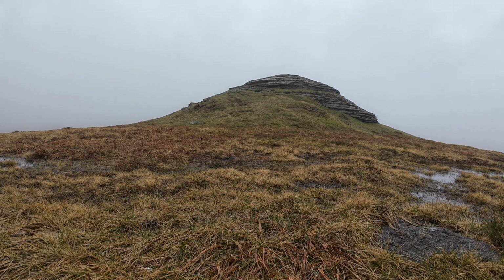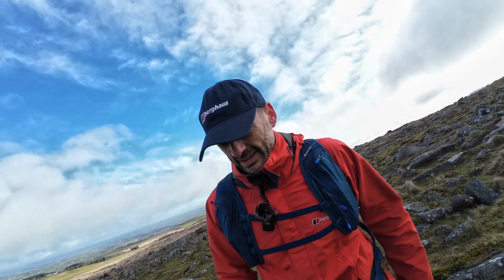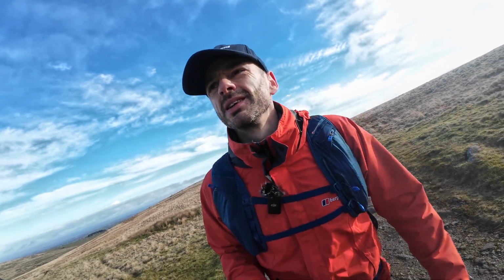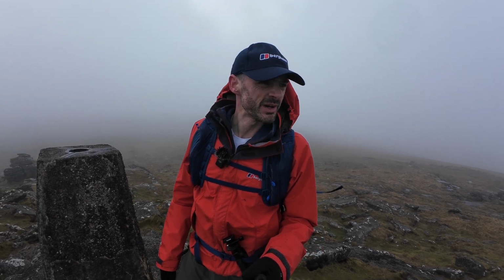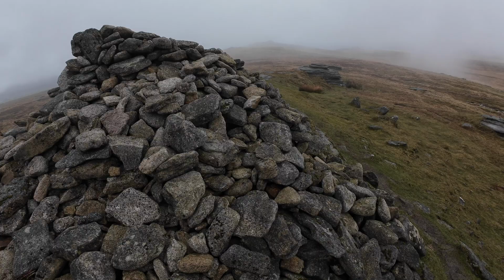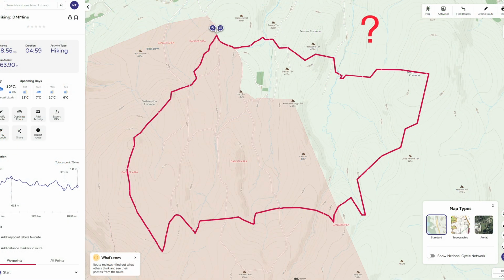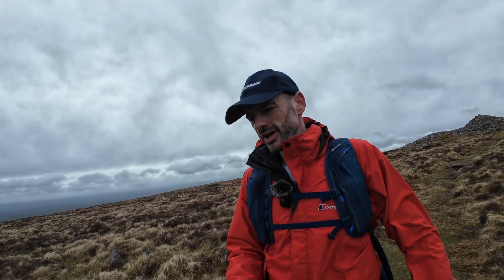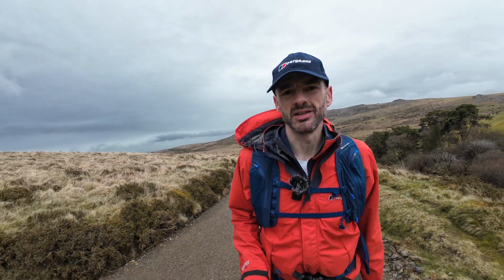The final push - [Dartmoor]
Join me on the first of my final run of training walks as I approach my attempt at the National Three Peaks Challenge.

 My first time in Dartmoor I am in awe of this place and fall in love with it instantly.

 Watch to find out why!